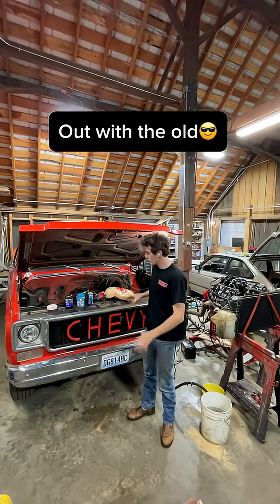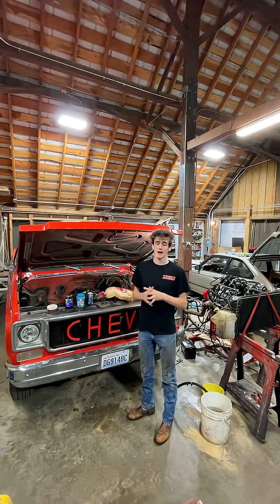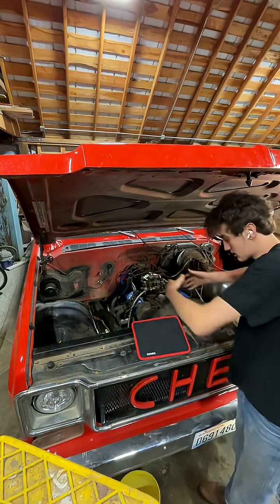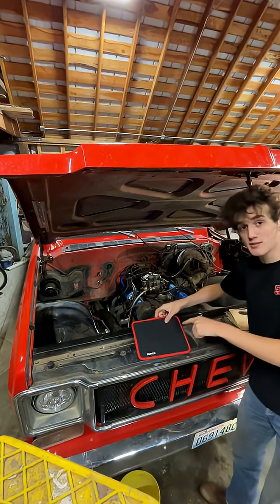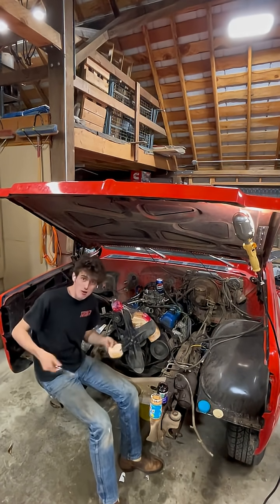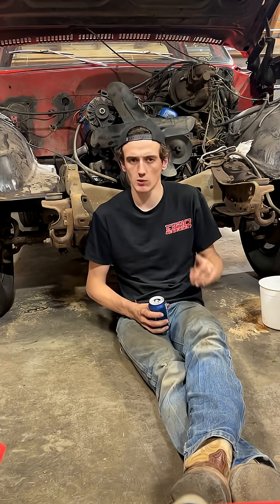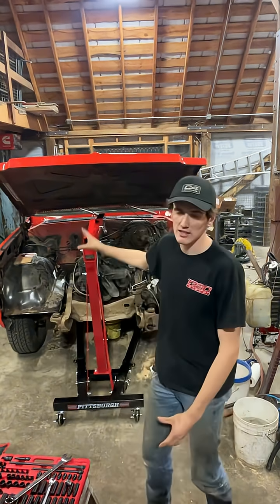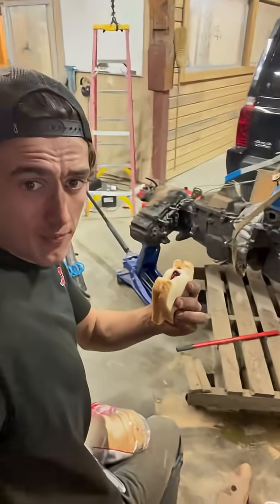We are moving fast now😎 a more full video will be posted to YouTube soon, and y’all should check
We are moving fast now😎 a more full video will be posted to YouTube soon, and y’all should check out dormroommechanic.com to preorder merch🫣 (hopefully it is working😅) I’ll do an actual announcement tomorrow but if anyone reads my captions they can have a head start. Merch will only be open for a week so get it while you can🫡😎.